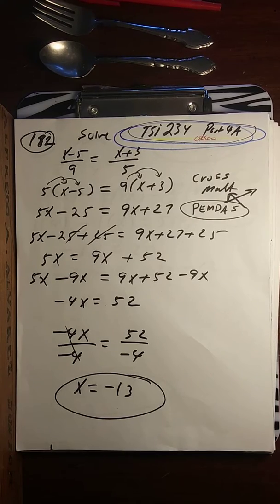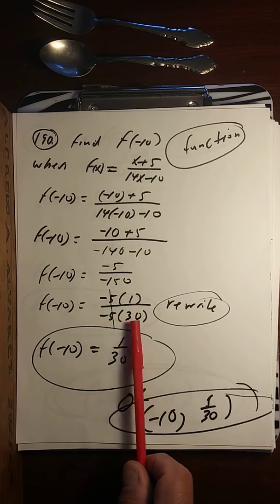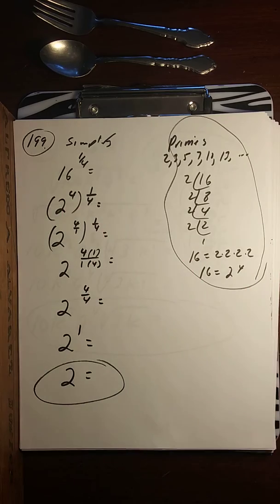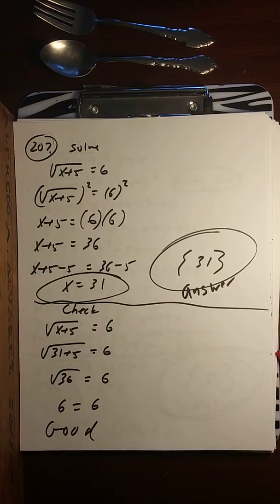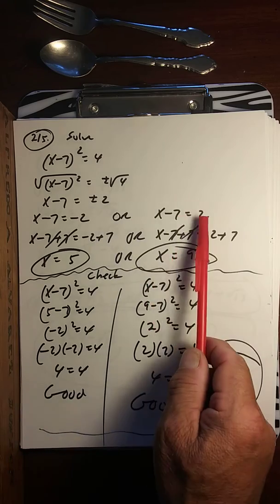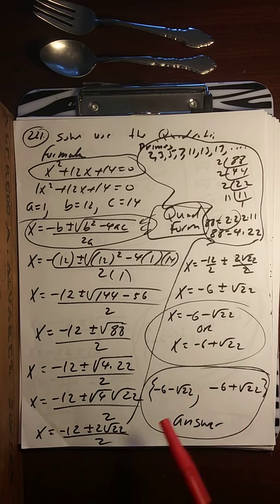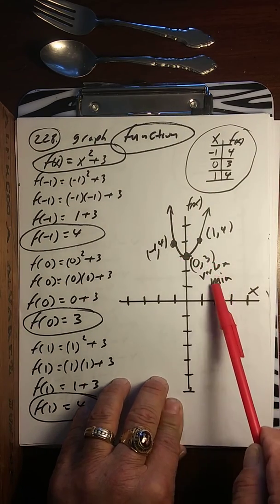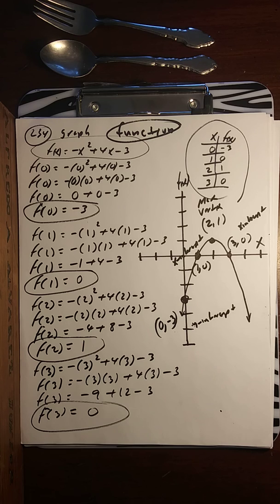TSI 234 Part 4A